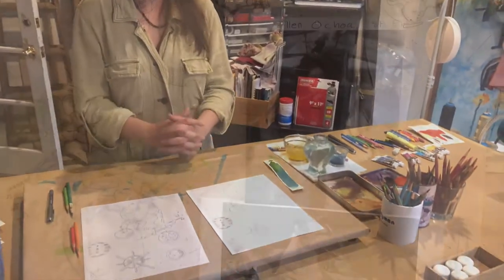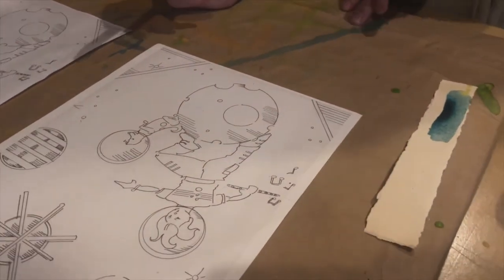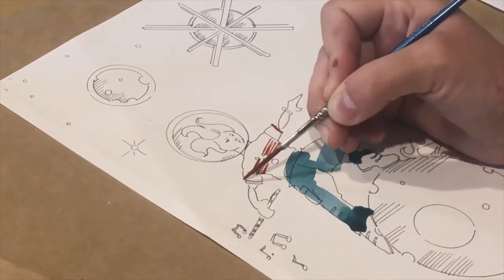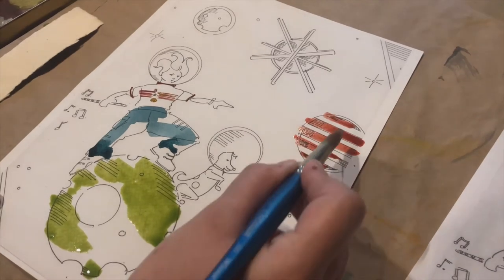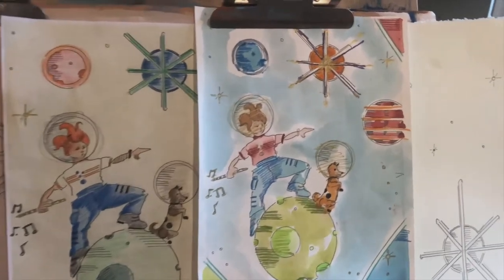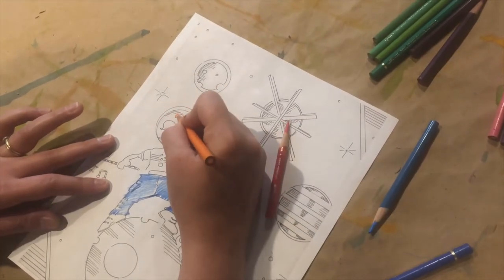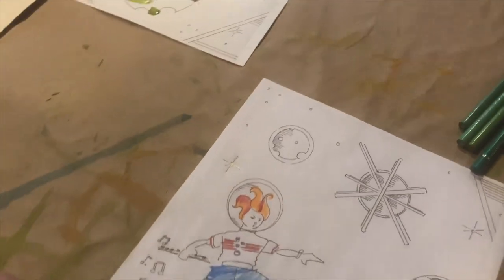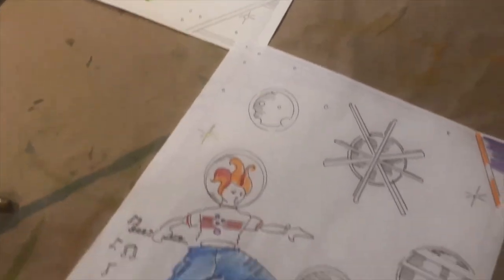Sydney's Blast Off design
Milagro costume designer Sydney Dufka Forchielli shares an original coloring book page of the first Latina astronaut Dr. Ellen Ochoa, in anticipation of Teatro Milagro’s upcoming premiere of Blast Off by Maya Malán-González.